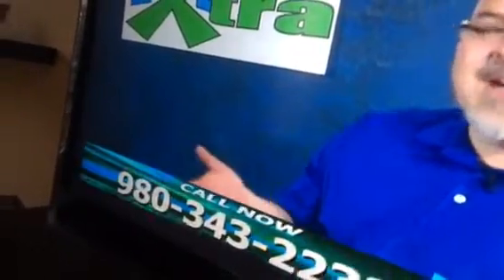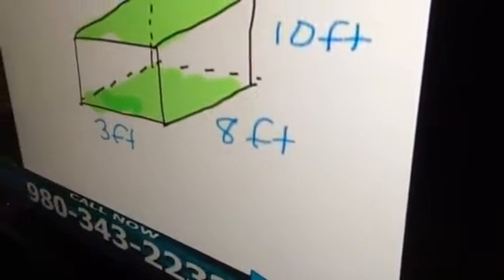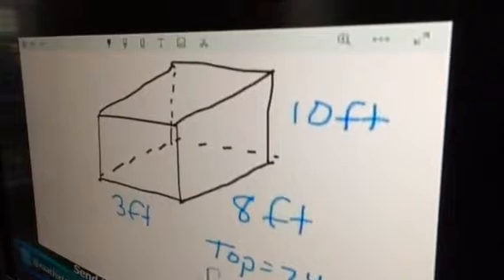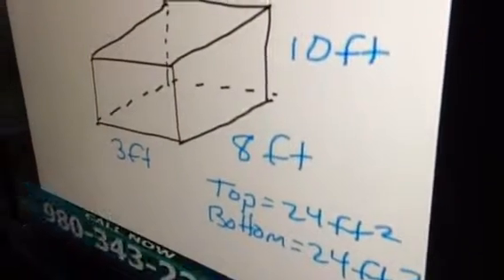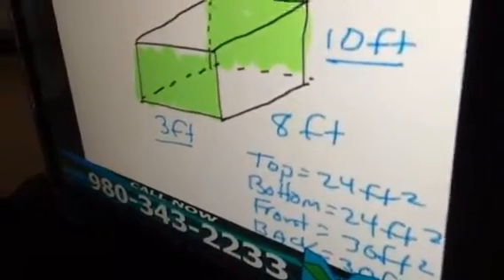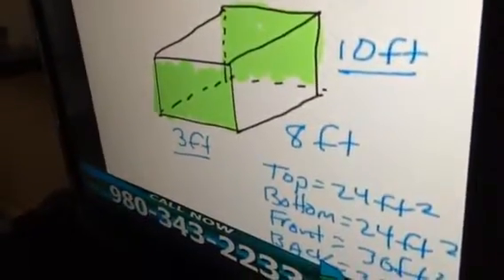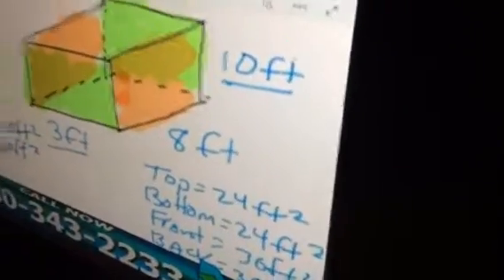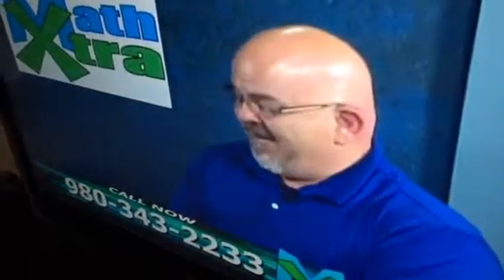Benjamin called CMS tv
March 2015 6th grade